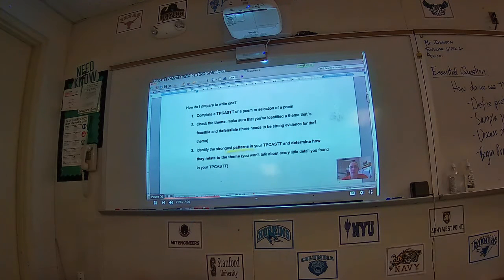Class Lecture: Turning the TP-CASTT Method into an Analysis Essay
Class lecture for October 27, 2020.